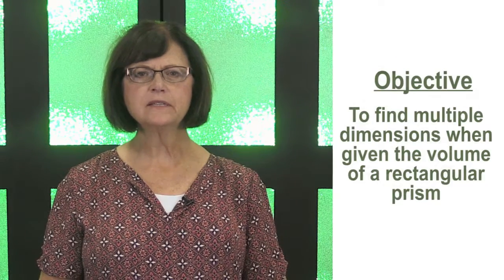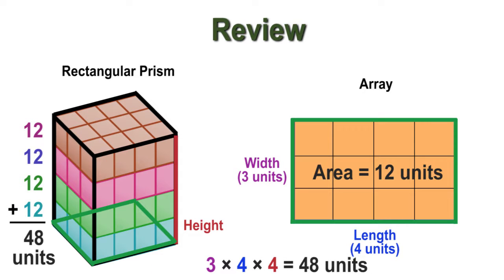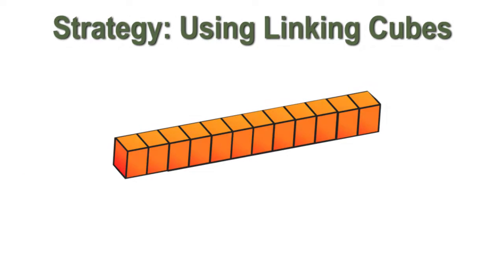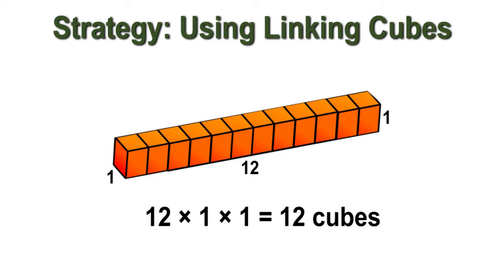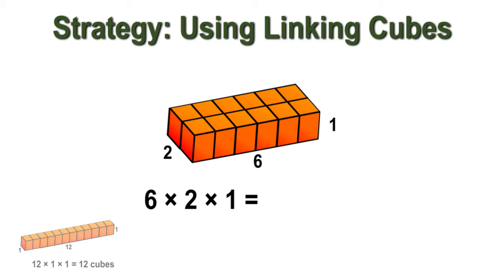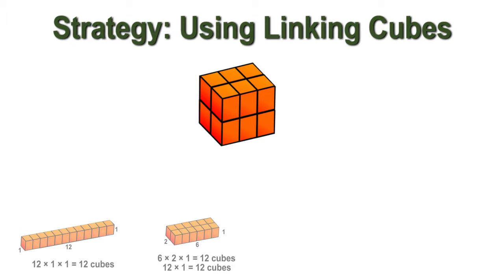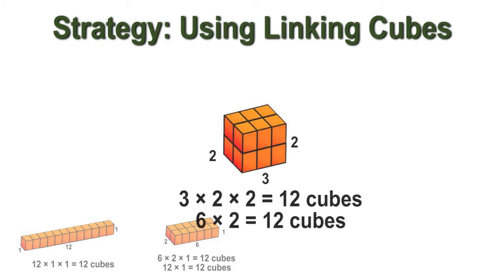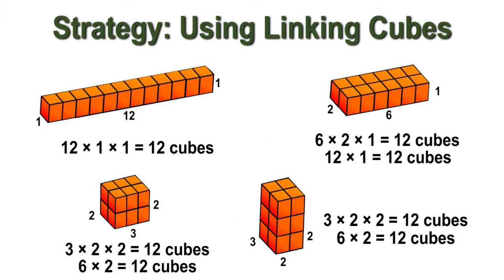9.05 - Dimensions Task